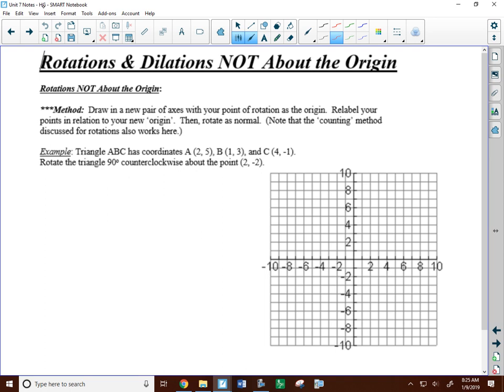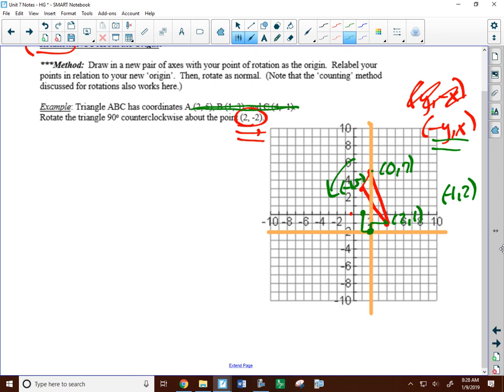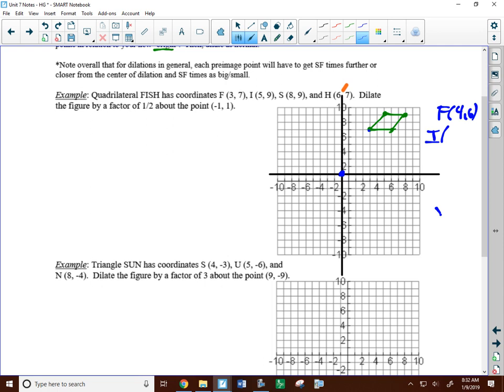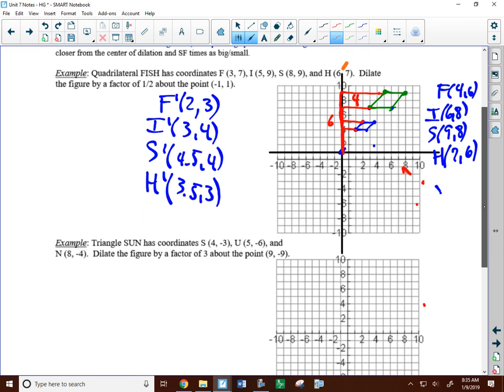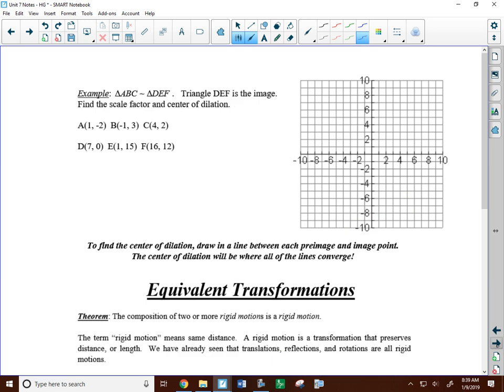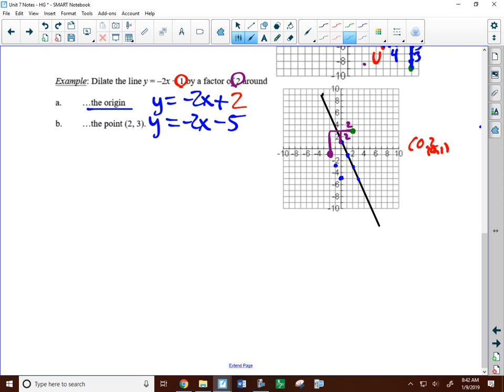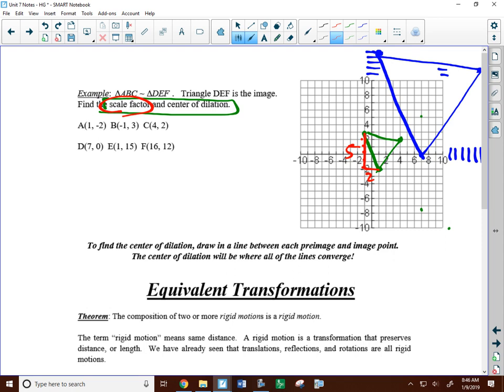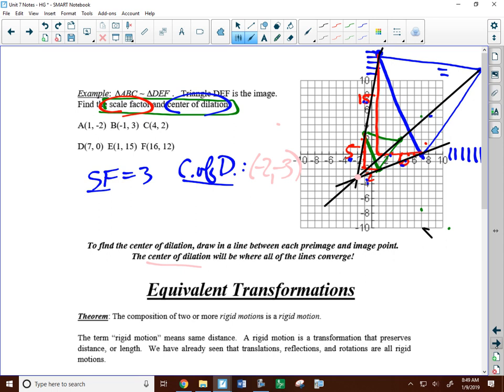Mr Hunt Rotations & Dilations Not About the Origin